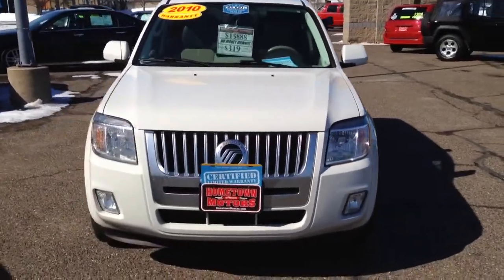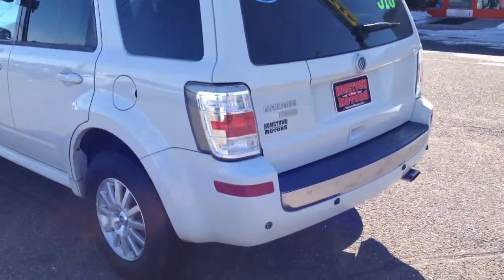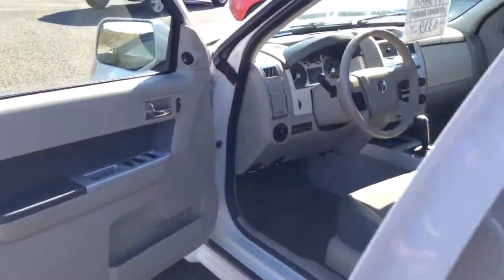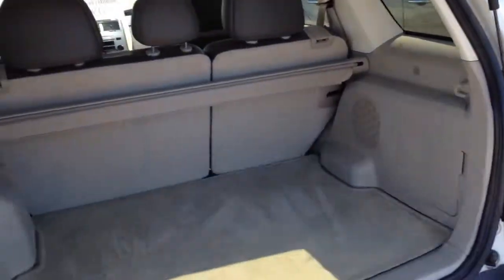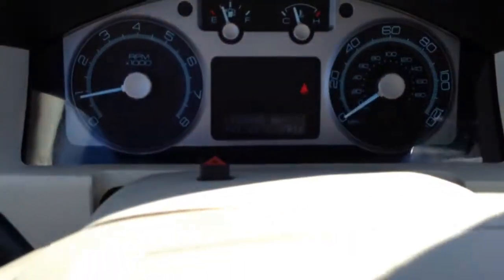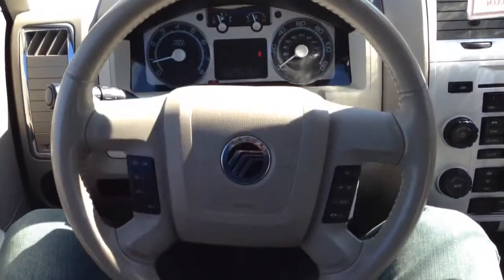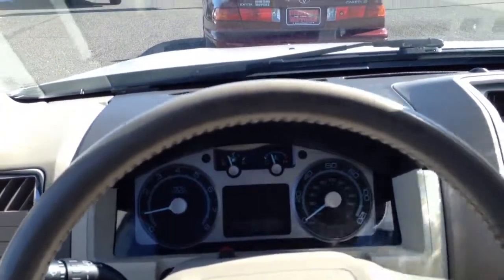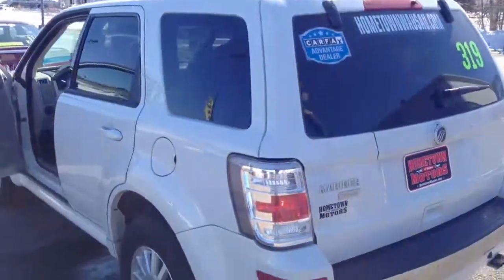2010 Mercury Mariner Auto Park #1874